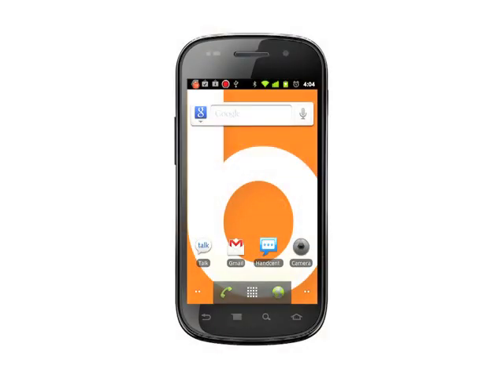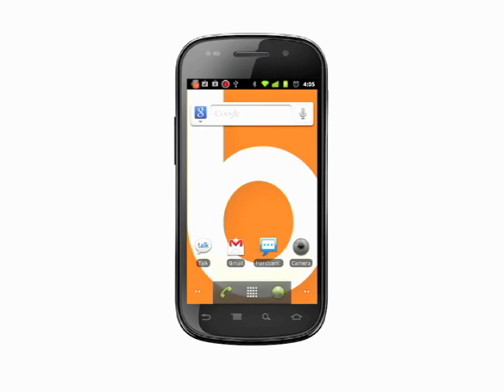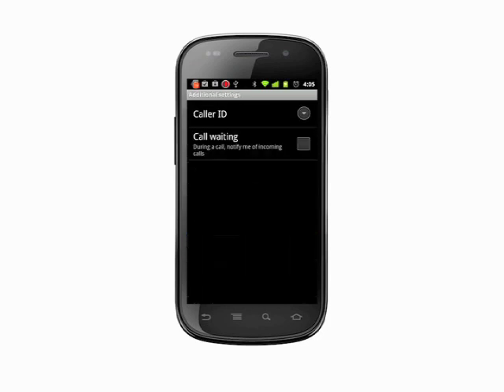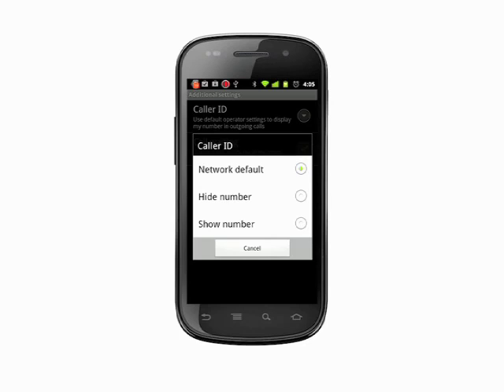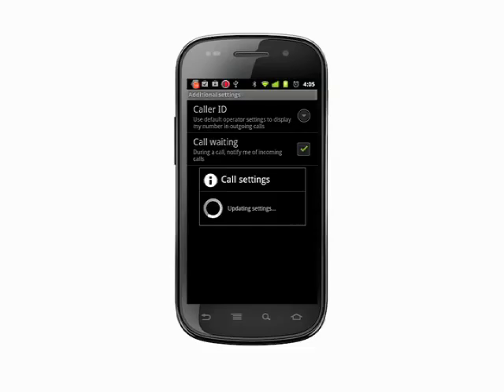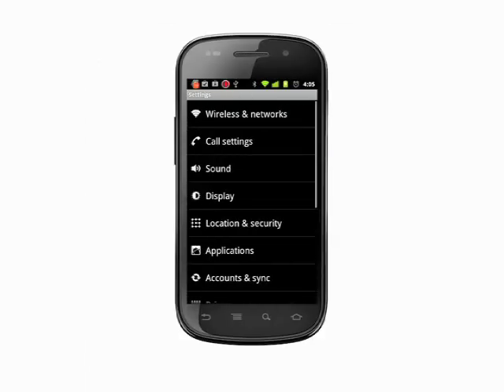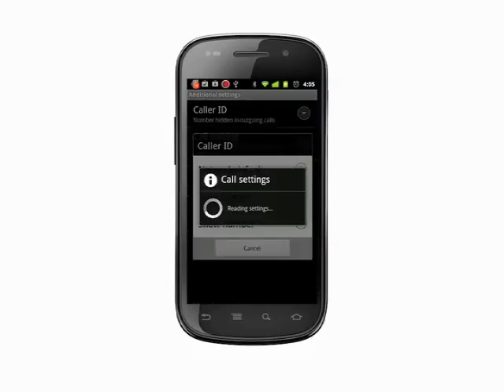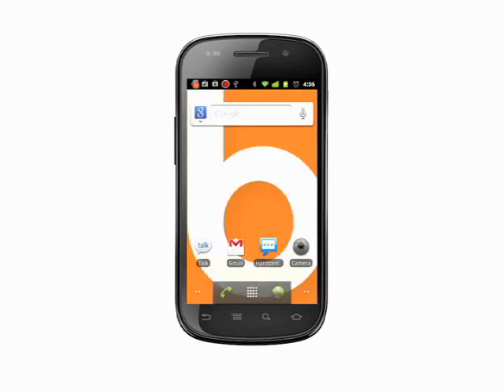Hiding your number on your Android phone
We'll show you how to hide your phone number when making outgoing calls from your Android phone. For example if you happen to be a professional in an industry that requires you to call clients or other contacts from your personal phone @ butterscotch.com